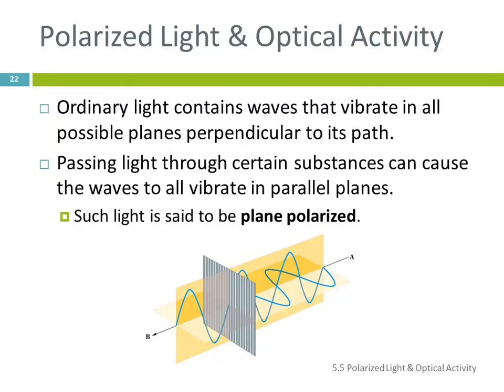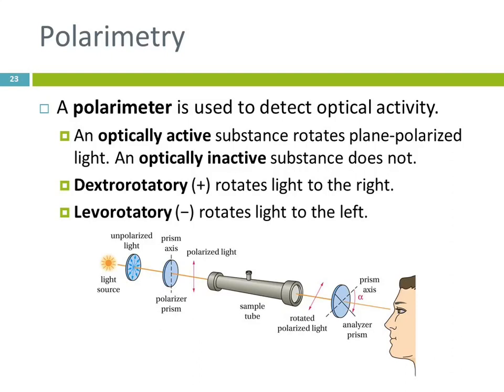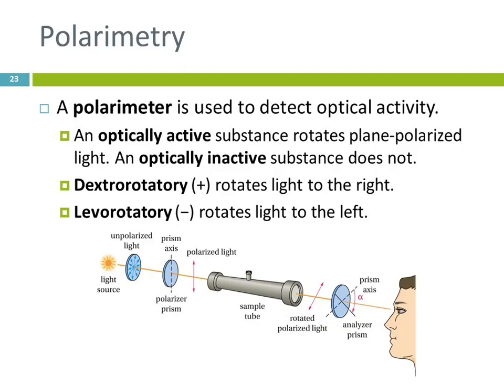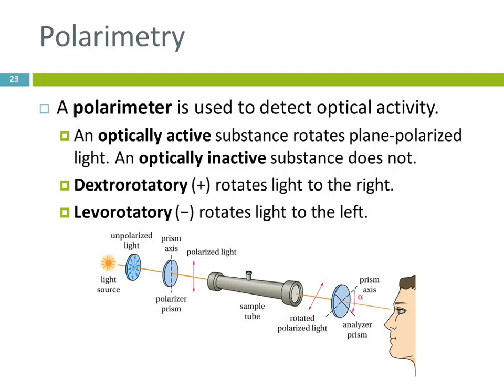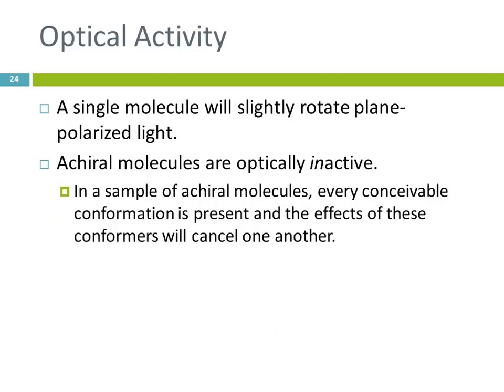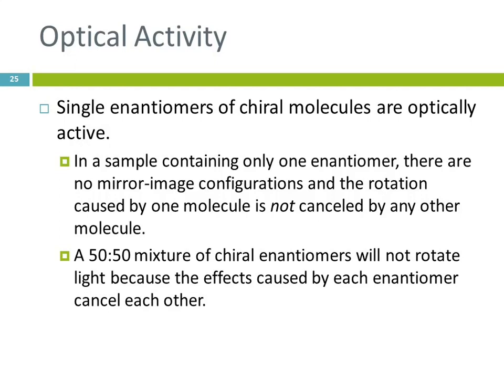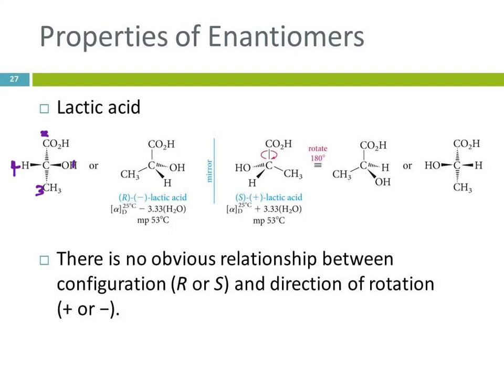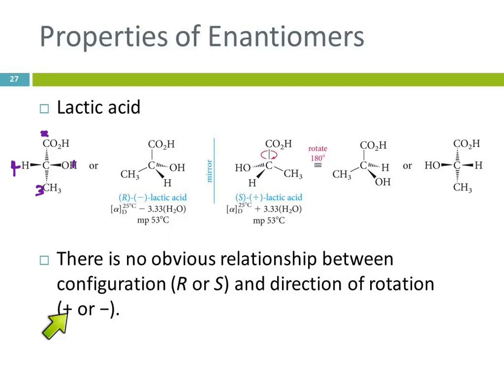8A 5.5-6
9/23/14 lecture at FCC